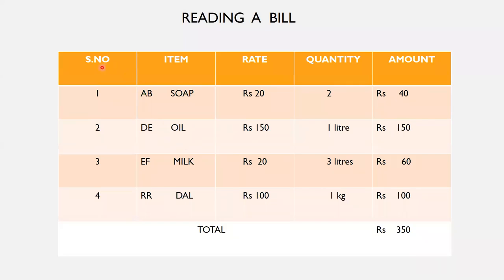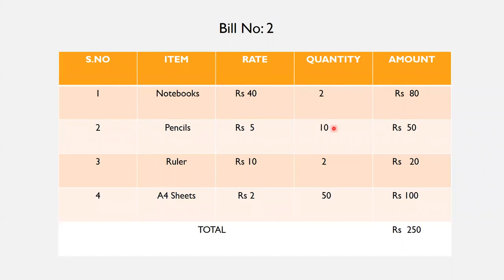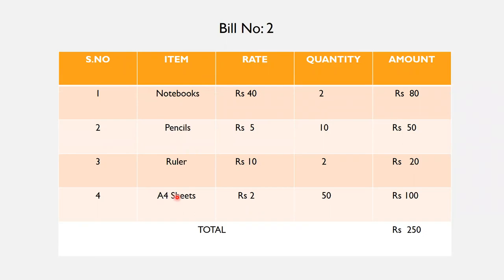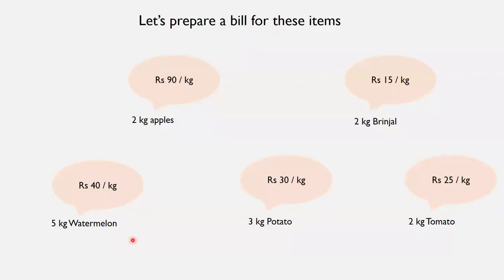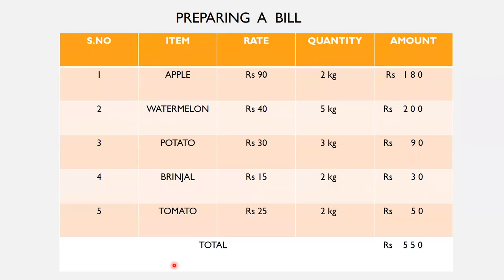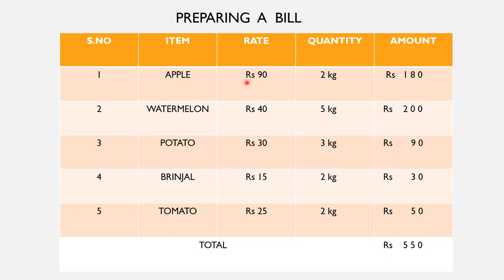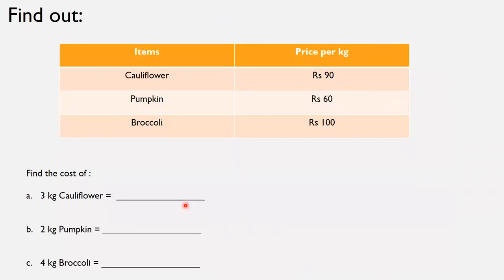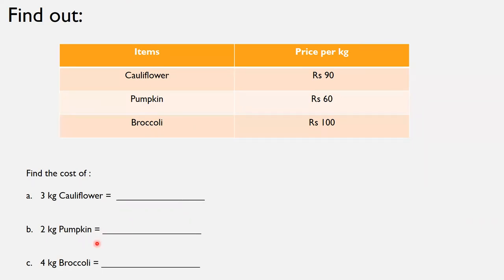Class 4 Maths Chapter 6 'The Junk Seller' (full chapter) cbse ncert